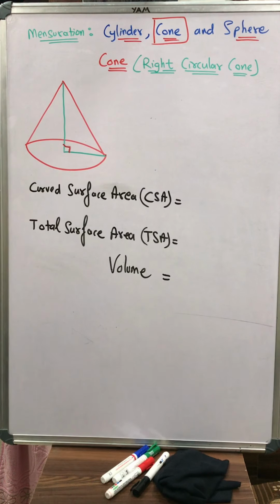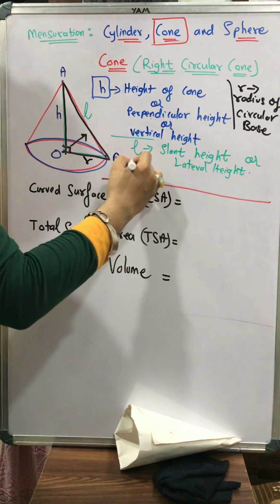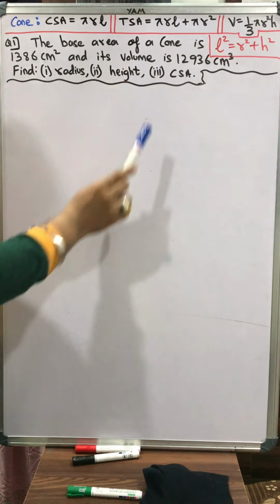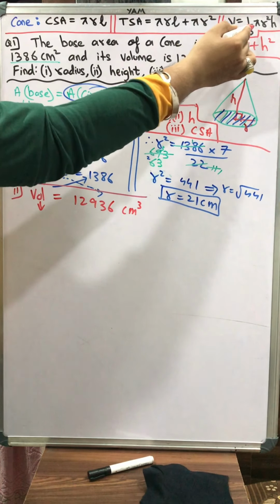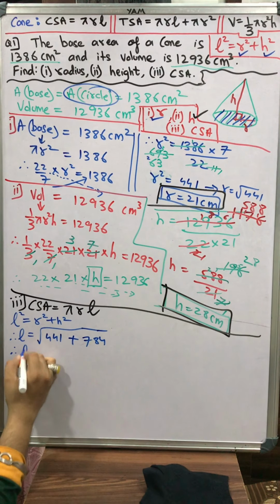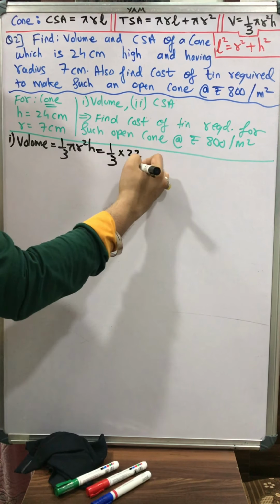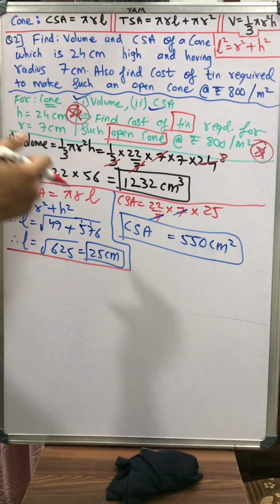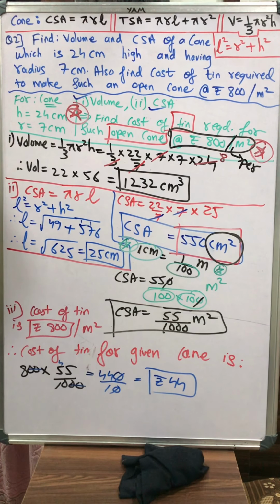10th ICSE Mensuration: Cone Part-4 || Surface Area & Volume || Cylinder, Cone & Sphere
10th ICSE Mensuration: Cone Part-4 || Surface Area & Volume || Cylinder, Cone & Sphere Maths.
Questions from Concise Selina Publication Text book, Frank Publication and Previous years ICSE Board Exams.